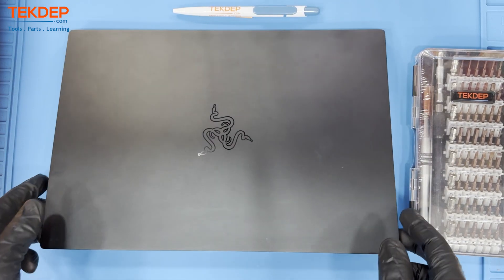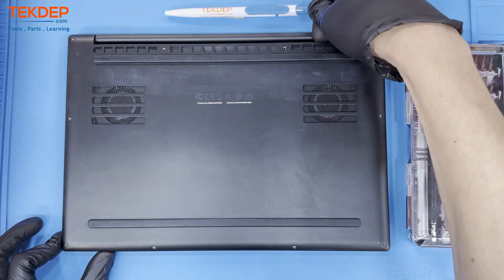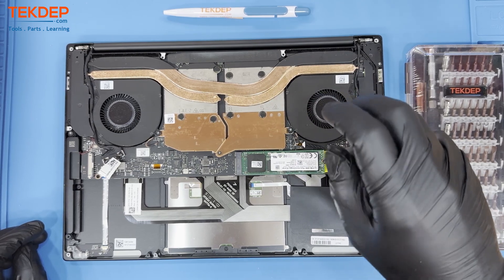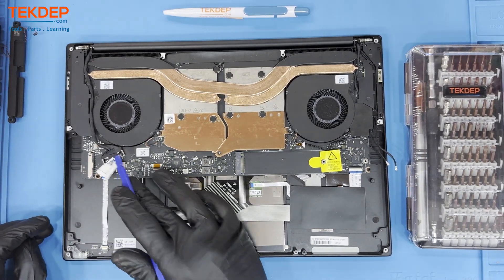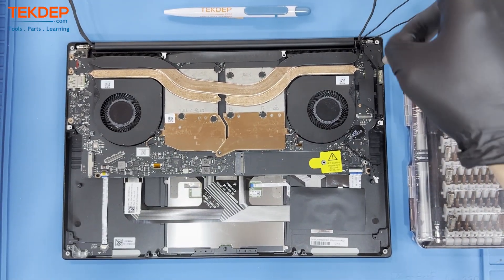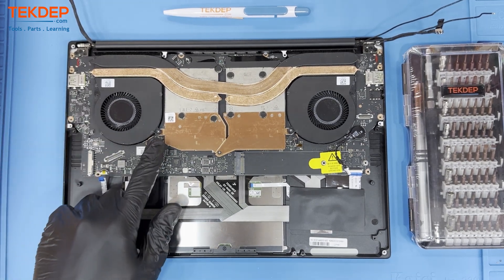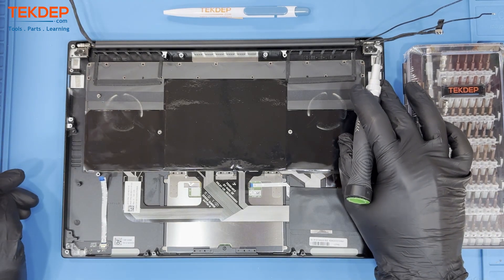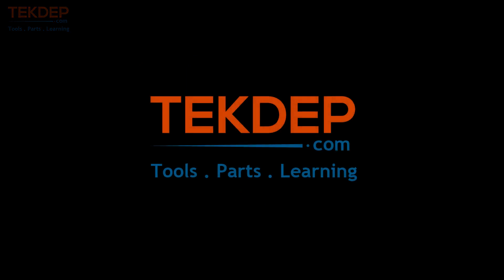Razer Blade Stealth 13 inch 2019 RZ09-0310 Complete Teardown and Disassembly.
In this video, we will show you how to completely teardown and disassemble a Razer Blade Stealth 13 inch 2019 (Model RZ09-0310). Join us on this TekDep adventure as we remove the battery, logic board, LCD, and more! Let us hear your feedback in the comments below! If you're looking for more information about this teardown or a detailed breakdown, click the Blog post linked in the description below.

00:00 Introduction & Tools
00:10 Unfastening Bottom Case Screws
00:38 Services
00:46 Removing Bottom Cover
01:00 Disconnecting & Removing Battery
02:01 Removing the M.2 SSD
02:24 Unplugging Wi-Fi Antennas & Card
02:51 Removing Speakers
03:09 Disconnecting Webcam & Microphone
03:23 Optional: Removing Bio Speaker
03:40 Unlatching LCD Connector
03:55 Removing Side Covers
04:22 Unplugging Ribbon Cables
04:36 Removing Motherboard Screws
04:58 Unfastening Cooling Fan Screws
05:13 Unplugging CPU & GPU Fans
05:32 Gently Lifting Motherboard & Fans
06:09 Freeing LCD Assembly Screws
06:33 Removing LCD Assembly
06:55 Conclusion & Outro

Find All Mac and PC Parts & Tools

Razer Blade Stealth 13 Inch 2019 RZ09-0310

TekDep assumes no liability for property damage or injury incurred as a result of any of the information contained in this video. TekDep recommends safe practices when working electrical , expensive electronics, Battery's  or any other tools or equipment seen or implied in this video.  Due to factors beyond the control of TekDep, no information contained in this video shall create any express or implied warranty or guarantee of any particular result.  Any injury, damage or loss that may result from improper use of these tools, equipment, or the information contained in this video is the sole responsibility of the user and not
TekDep. Only attempt your own repairs if you can accept personal responsibility for the results, whether they are good or bad and do your research before attempting any disassembly or repair, make sure you understand the risk and take responsibility.

Read, Please Note If you planing to change your battery, This is Professional job but, Most people with common sense and some research can get the battery changed done safely, No bending, No Sharp Objects, No Poking, No Heating, And Make make sure you discharge the battery by letting the laptop stay on until turns off due to low battery before starting the battery swap.